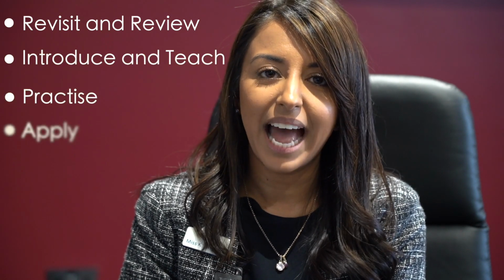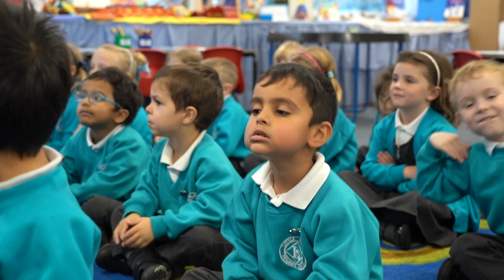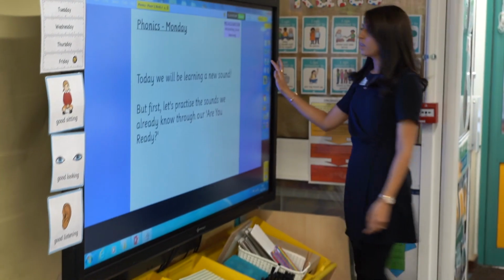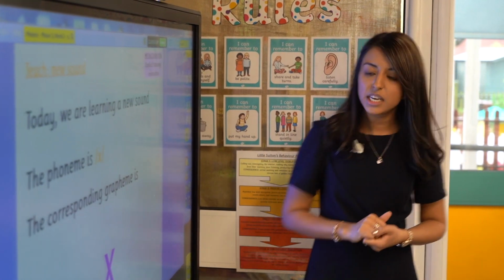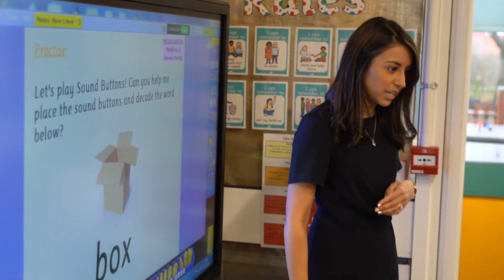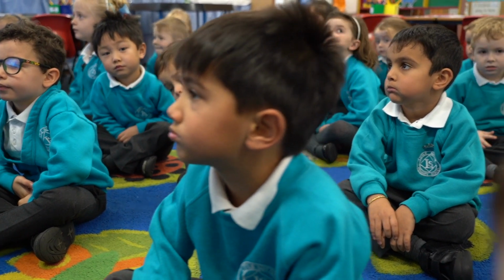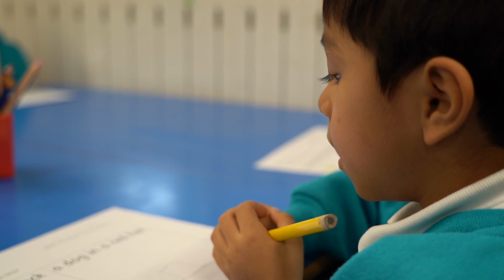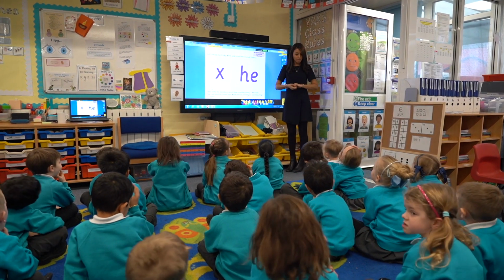Reception Lesson Phase 2 Letters and Sounds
A demonstration of the Teaching Sequence - Keren Sanghera